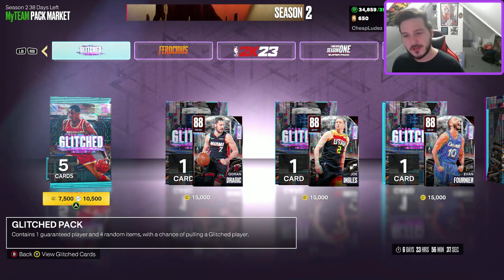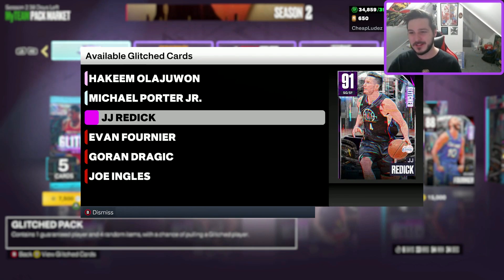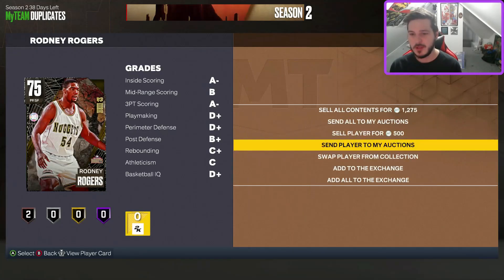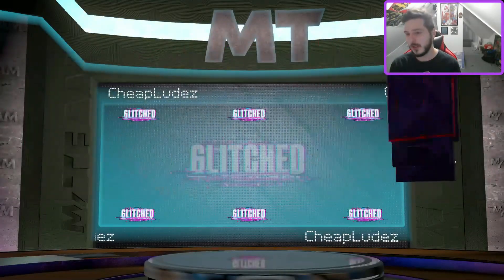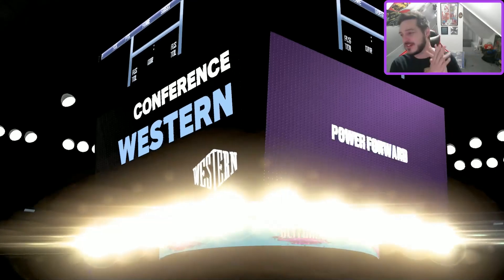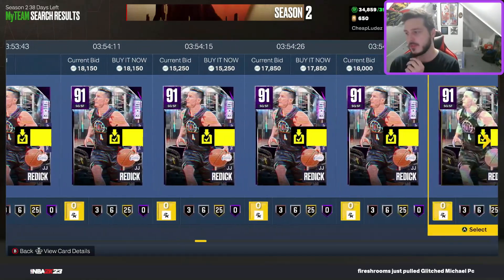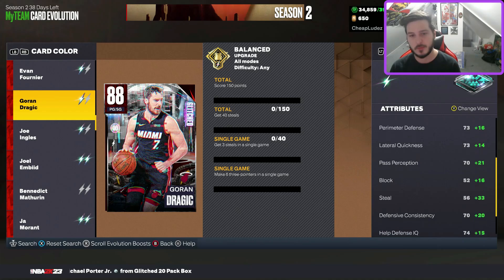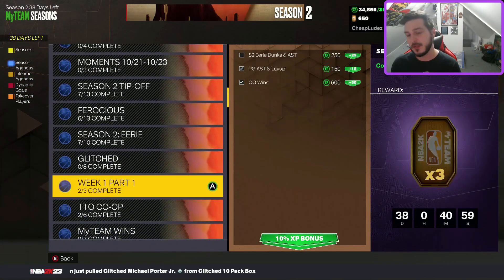NEW Glitched Pack Opening! Are the first Glitched packs in NBA 2k23 My Team worth opening?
The evos are not great but let's see if the odds are better.